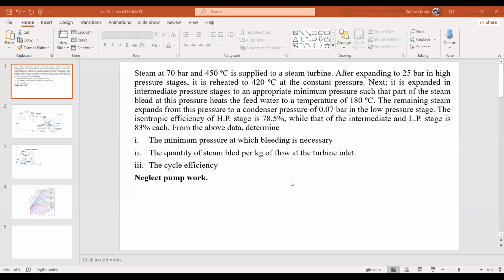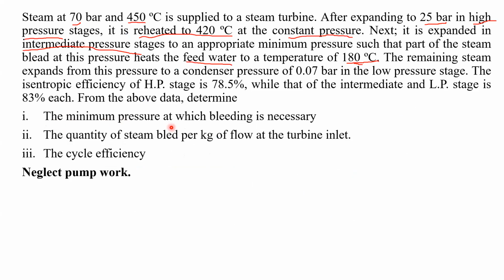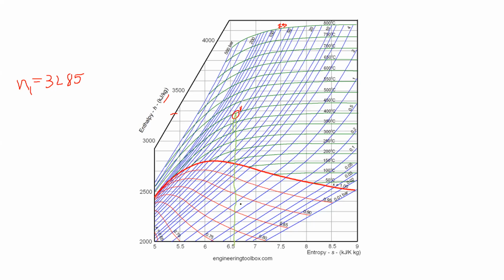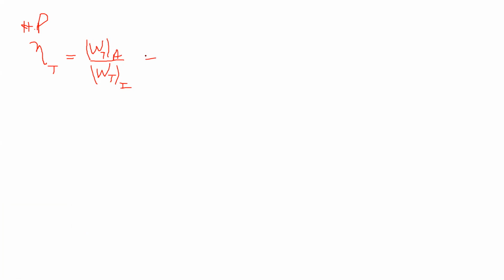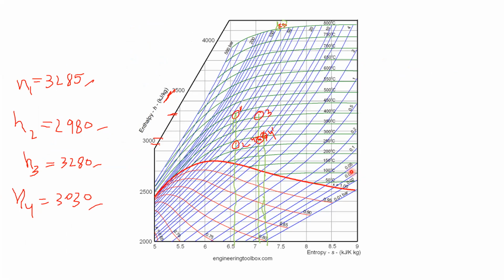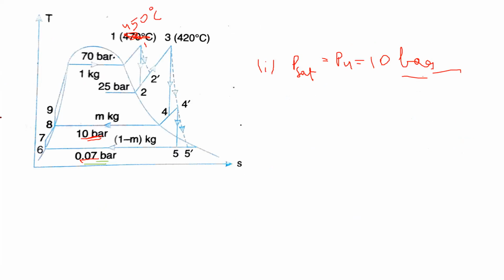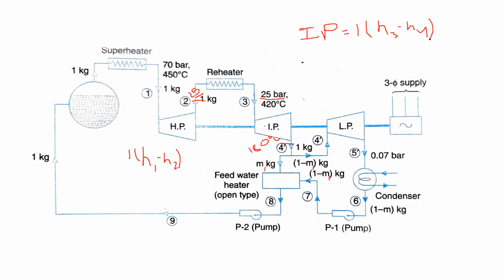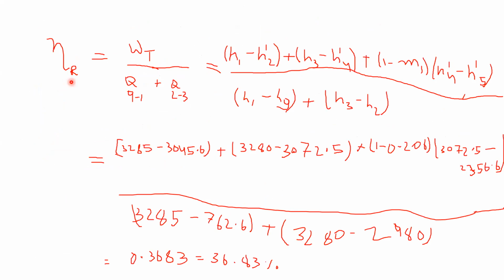Problem on Reheat & Regenerative Cycle